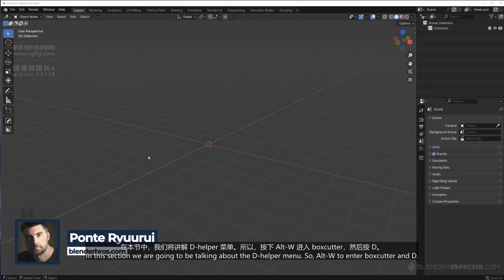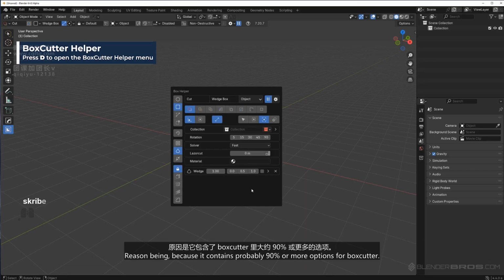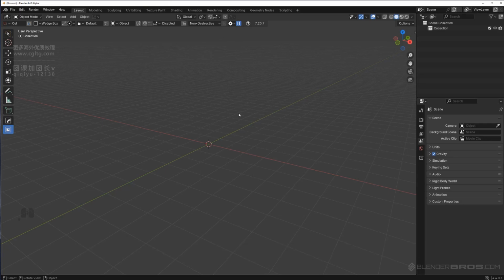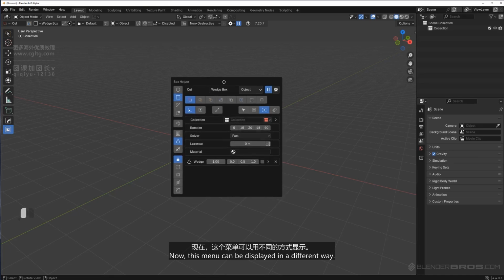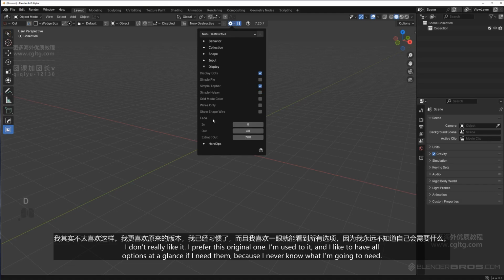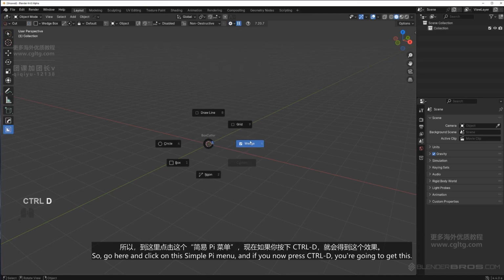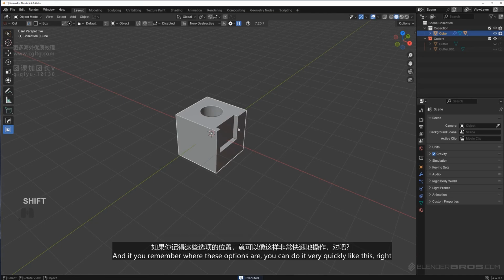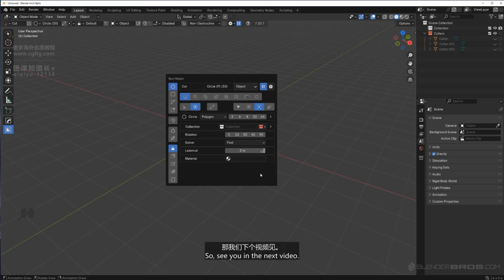3 Boxcutter D Menu Intro 云桥网络 资源分享